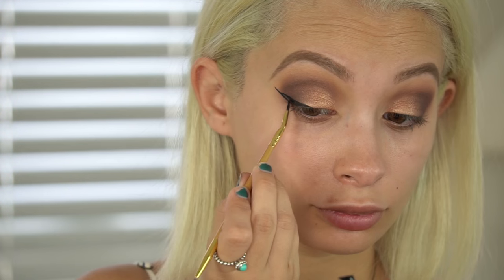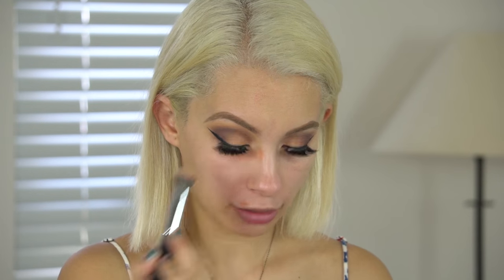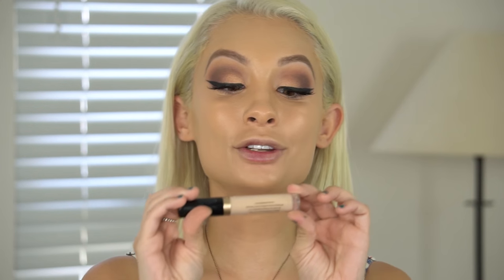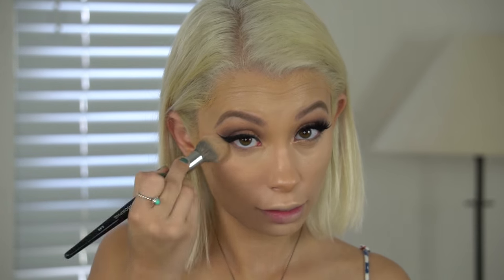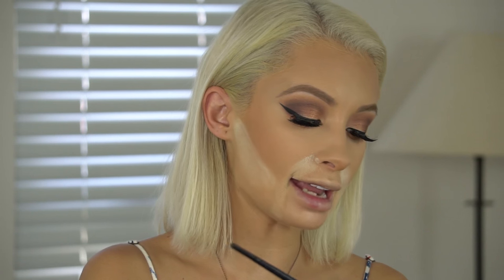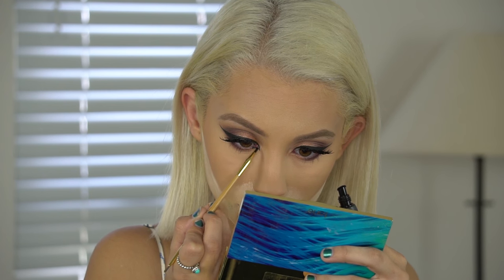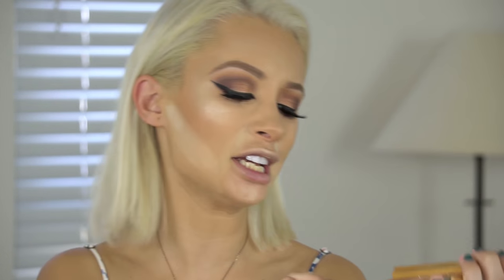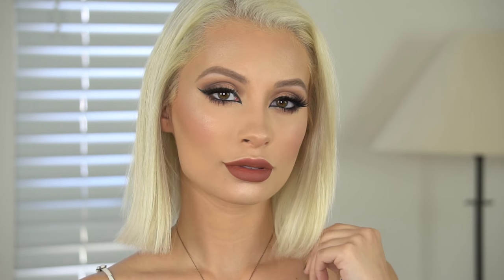Tarte Swamp Queen Palette Tutorial | Nicol Concilio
Yayyyy tutorial time! Loving the new grav3yardgirl & tarte collaboration so I had to make a tut using it! Hope you guys enjoy!

Add me on Snapchat: nicoleconcilio (yes with an "e" cause someone took my name)

Follow me on Periscope: @nicolconcilio

Sigma Beauty
Products used:

Tarte Swamp Queen Palette
Tarteist gel paint liner
Tarteist Macara
Huda Beauty Lashes in Carmen
Becca Cosmetics color corrector in Peach
Make Up Forever Ultra HD Stick in Y365
Too Faced Born This Way Concealers in Light & Deep
PUR Cosmetics Strobing Palette in Moonlight
Anastasia Beverly Hills Liquid Lipstick in Ashton